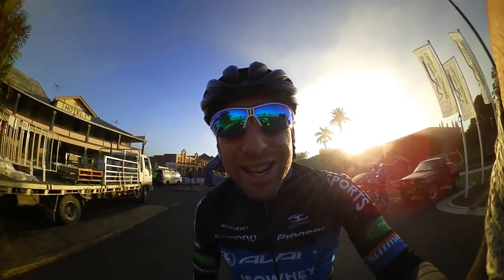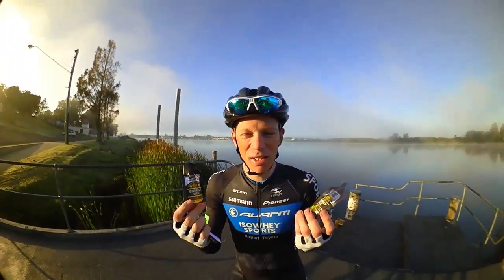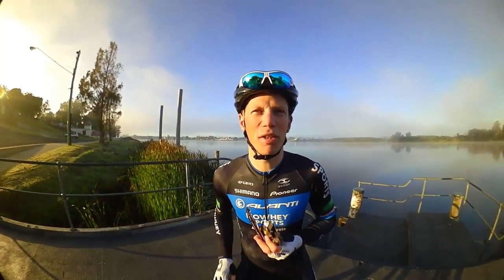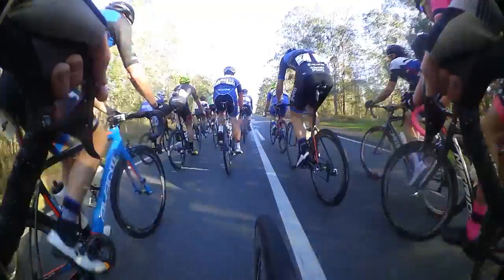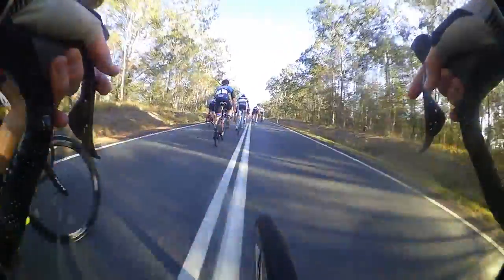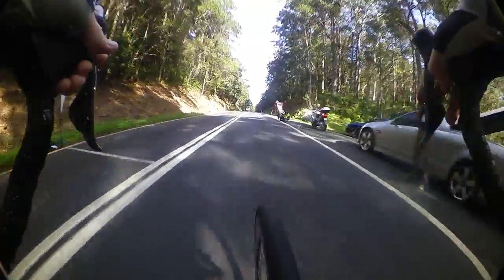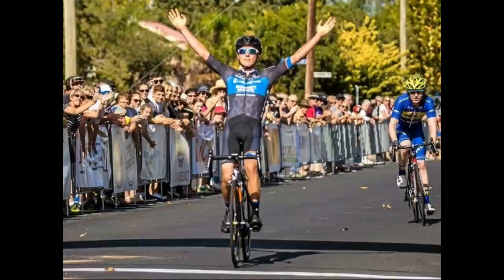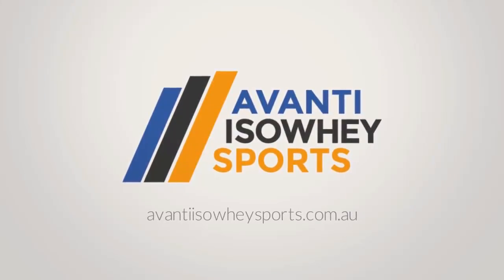Grafton to Inverell 2016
See the action behind the Avanti Isowhey Sports team at the first NRS of 2016, the Grafton to Inverell- Australia's toughest 1 day race! Filmed with the Shimano Sports Camera.